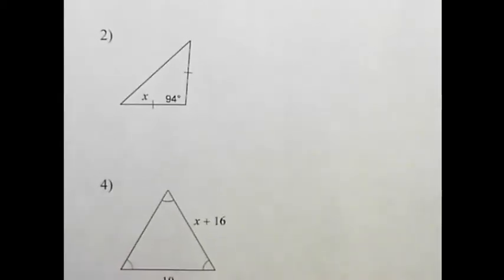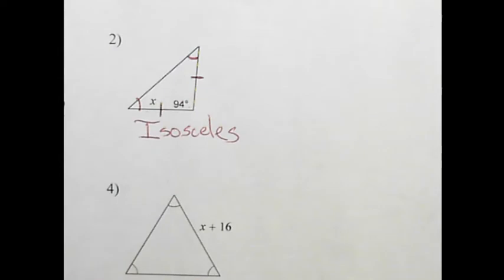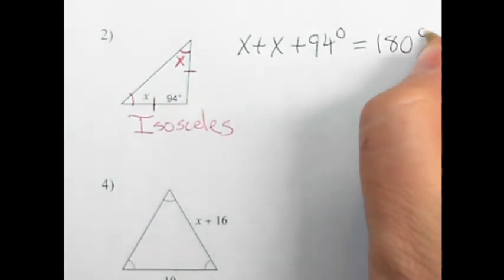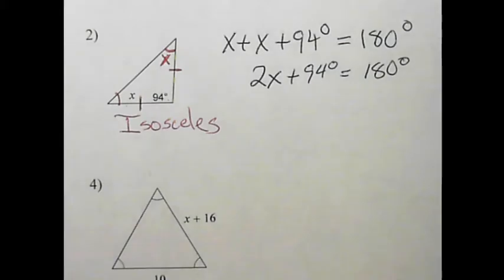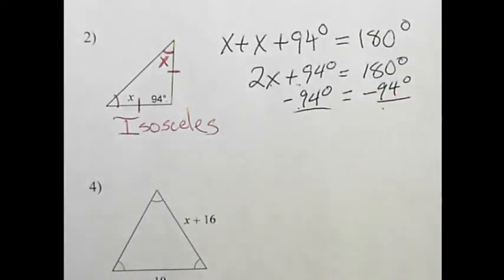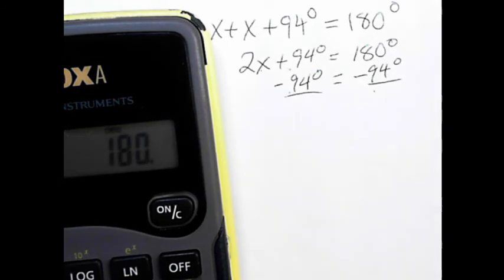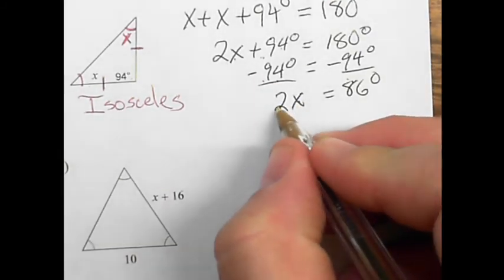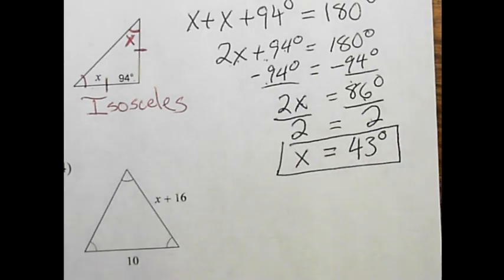Geometry - Base Angle Theorem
Geometry Protractor and Compass Set:

Here in this tutorial, Tom Adams explains the base angle theorem.